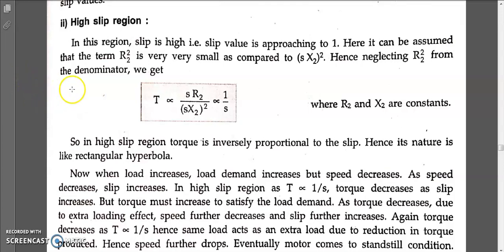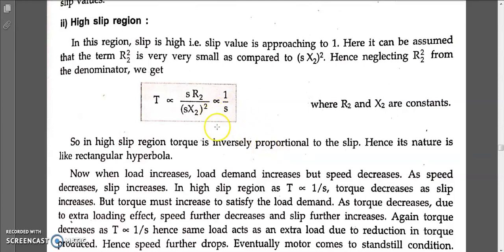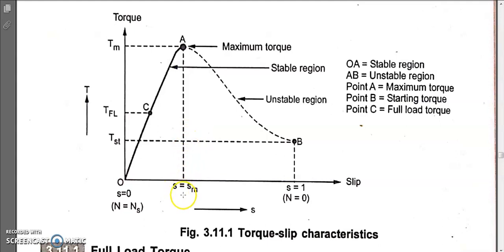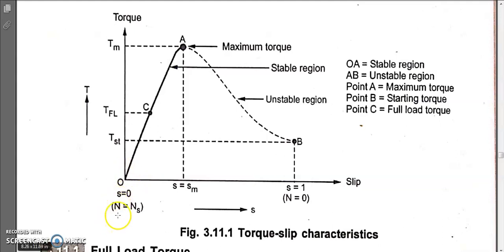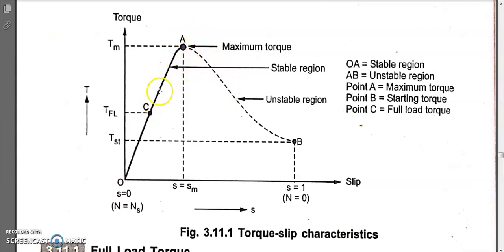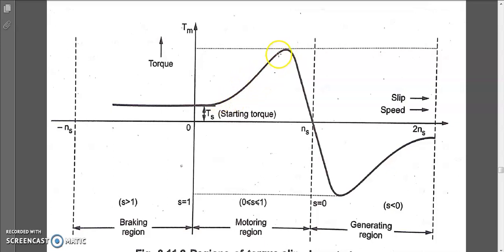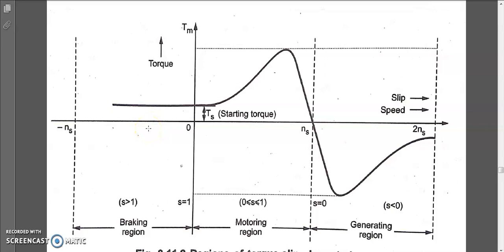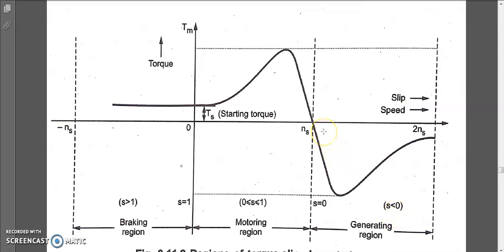LOW SLIP, HIGH SLIP REGION, MOTORING, BRAKING AND GENERATING ACTION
LOW SLIP, HIGH SLIP REGION OF TORQUE SLIP CHARACTERISTICS, MOTORING, BRAKING AND GENERATING ACTION